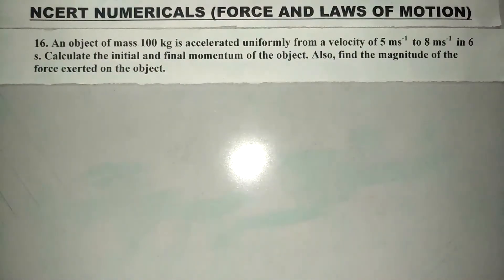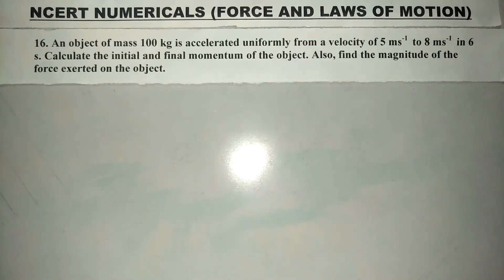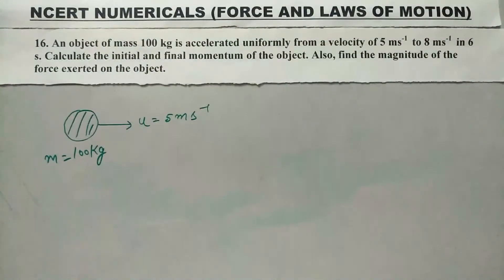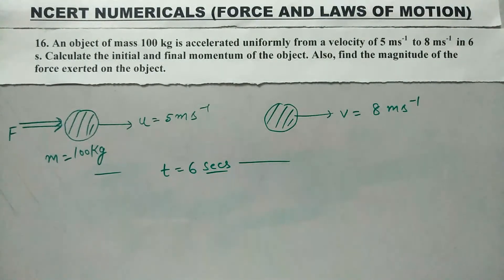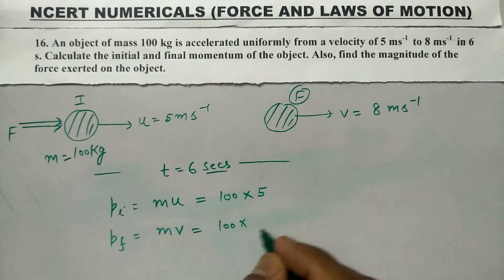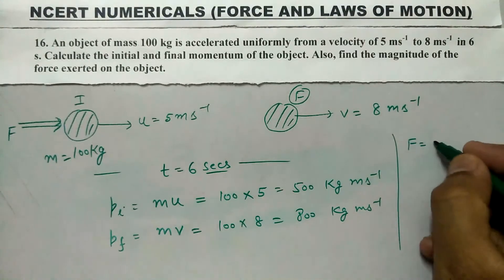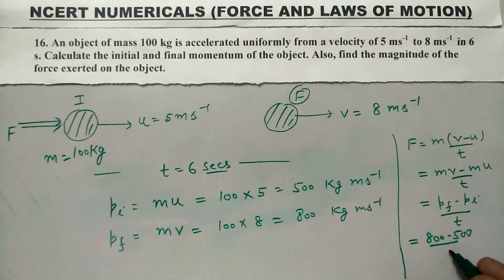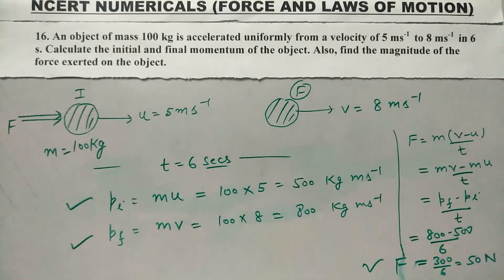NCERT NUMERICAL 16(FORCE AND LAWS OF MOTION)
NCERT NUMERICAL 16